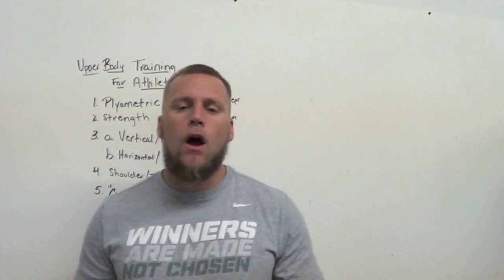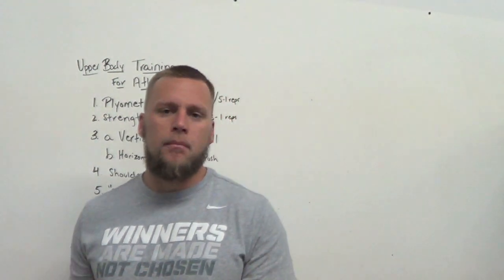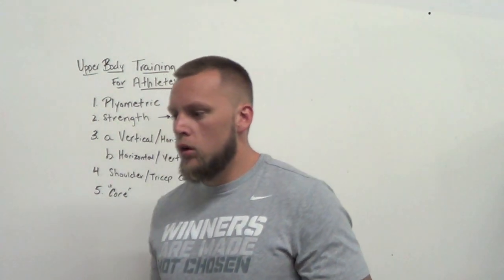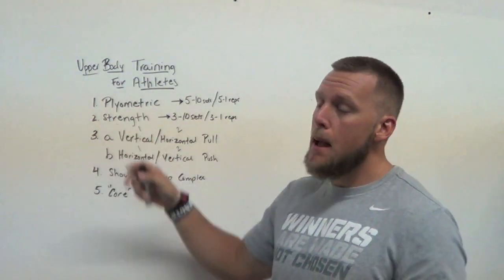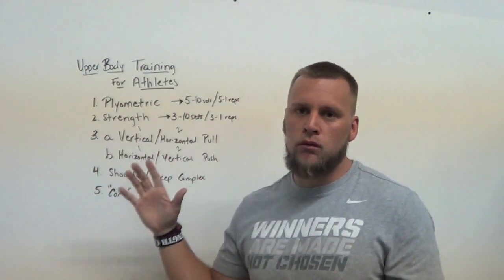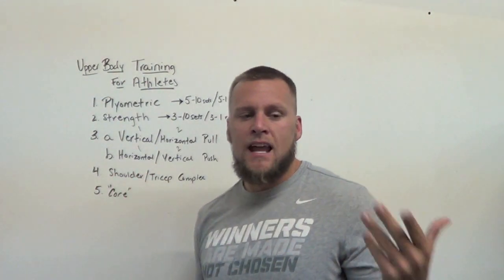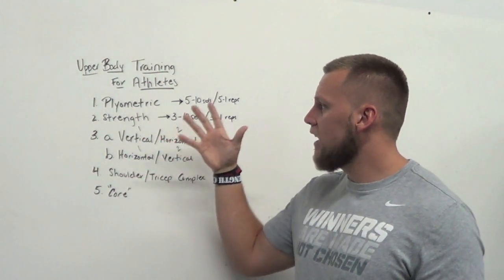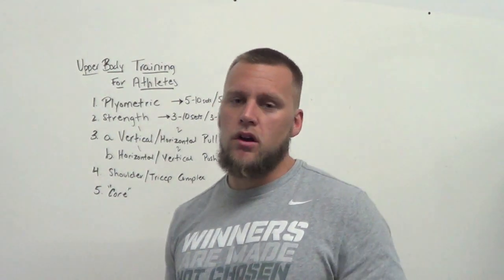Upper Body Training Template for Athletes | Overtime Athletes